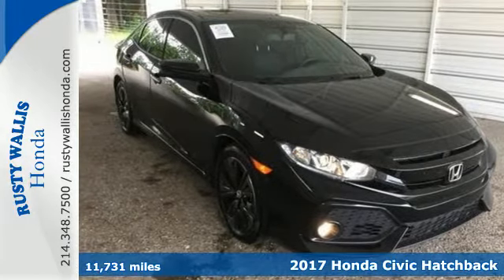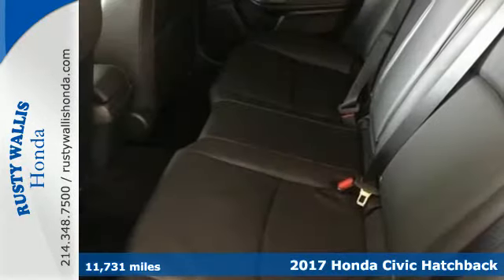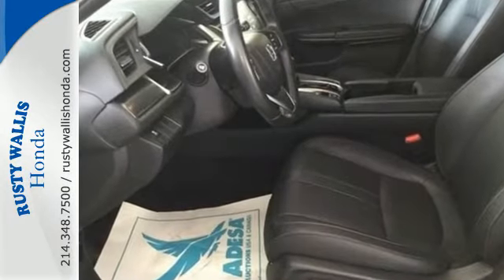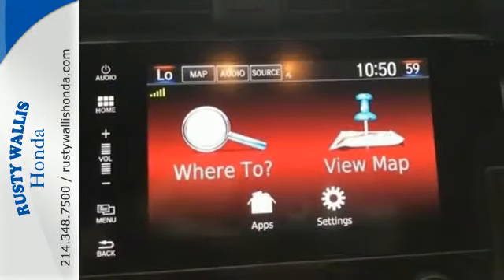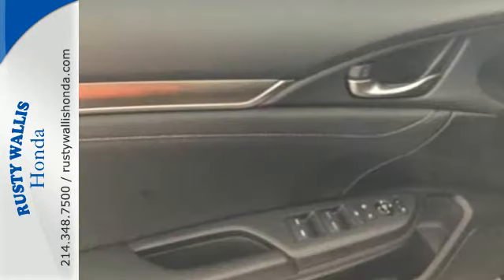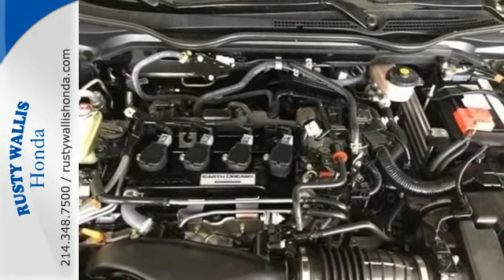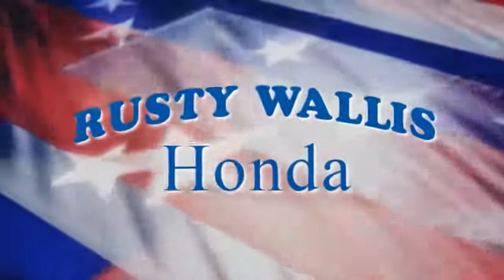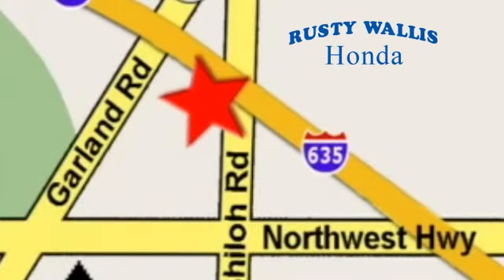2017 Honda Civic Hatchback Dallas TX Fort Worth, TX S7742 - SOLD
Year: 2017
Make: Honda
Model: Civic Hatchback
Trim: EX-L
Engine: 4 Cyl - 1.5 L
Transmission: Variable
Color: Black
Interior: Black
Mileage: 11731
Stock #: S7742
VIN: SHHFK7H79HU201177

Address:
12277 Shiloh Road